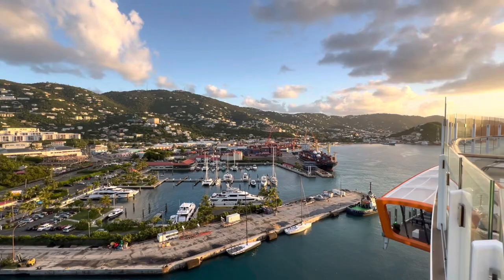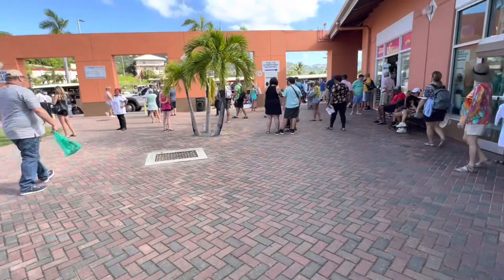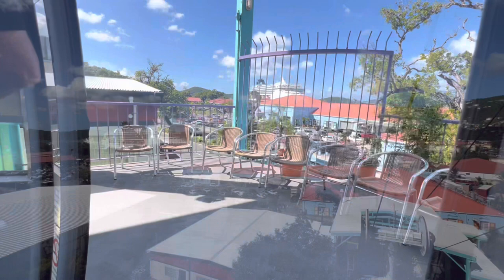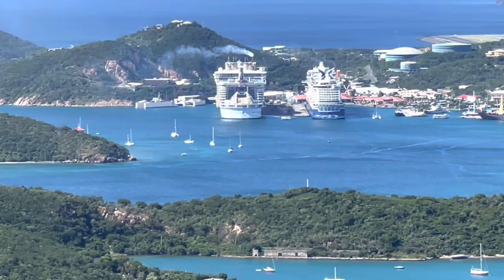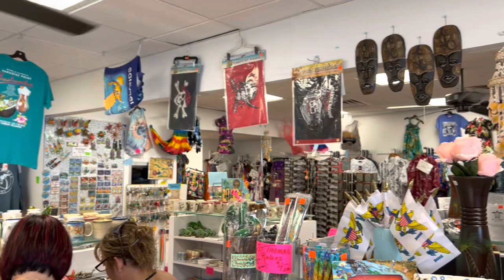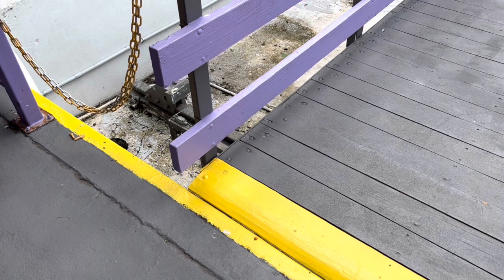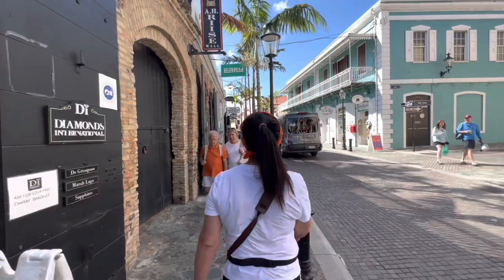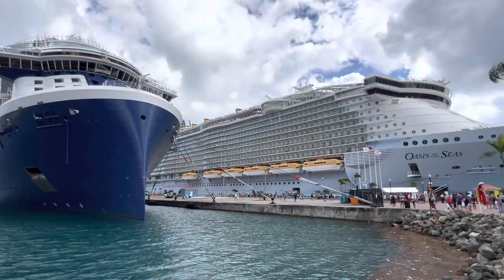Saint Thomas Sky Ride / Downtown Shopping area /Port Shops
We took a open air bus ride about 10 minutes from the ship to the Pleasure Point Sky ride. I would recommend NOT booking this through the ship. Bus ride was $7, sky ride $20. Great views from the top. A full restaurant and bar and 2 shops open for gifts.
Plenty of time to go to the sky ride and stop downtown area before having to board.